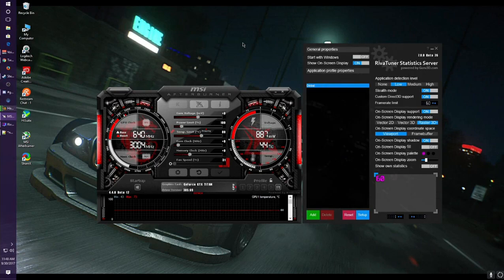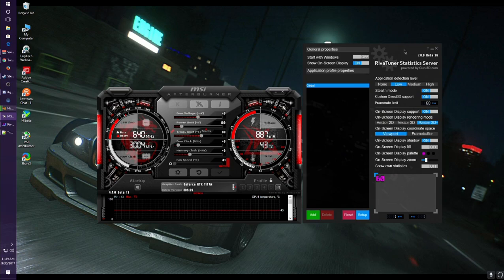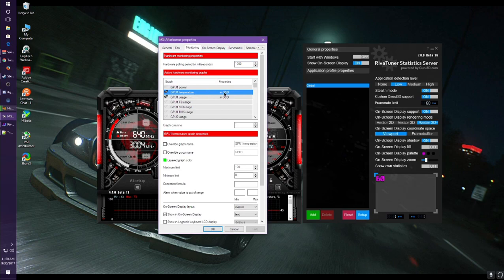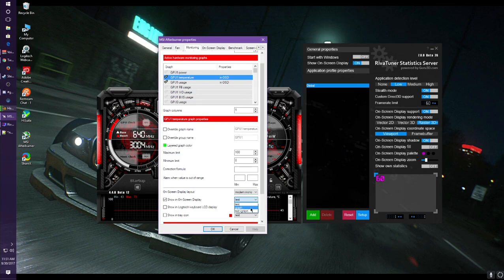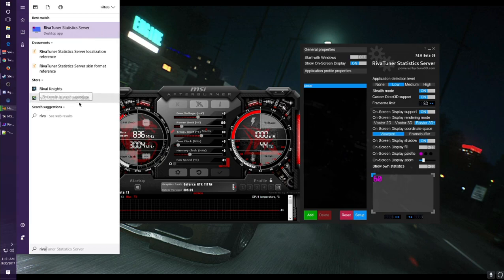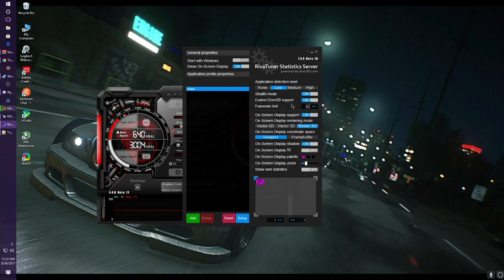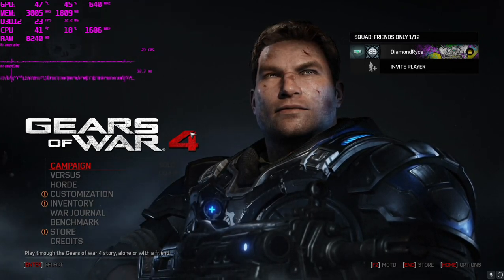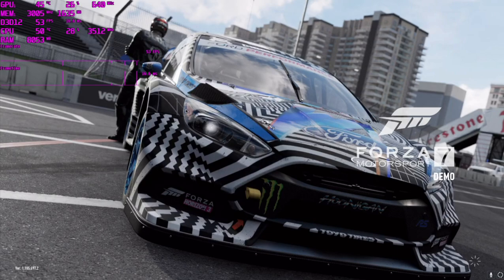Tutorial | Graphs & Stats with MSI Afterburner & RivaTuner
Want to see how your performance in a PC game? Checkout this tutorial on showing FPS or GPU usage on screen etc

What a powerful software MSI Afterburner and RivaTuner are!

Into Song

Outro Song